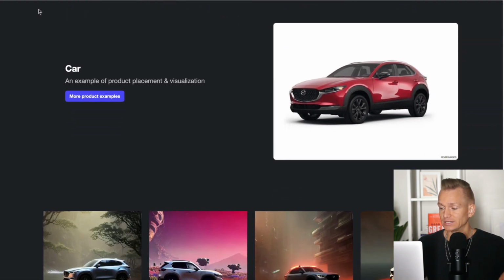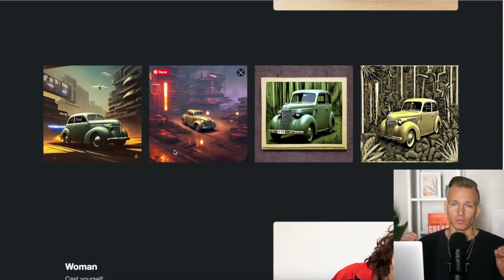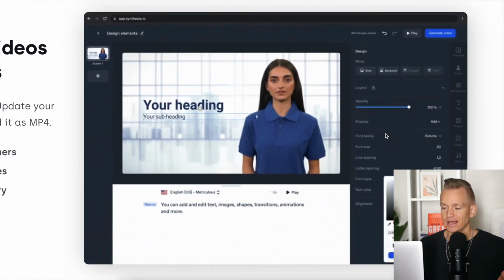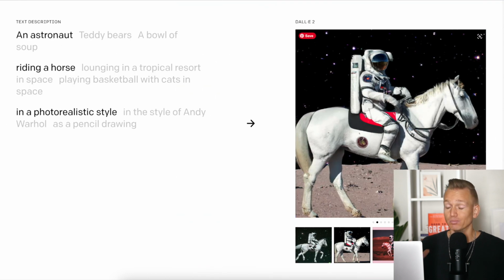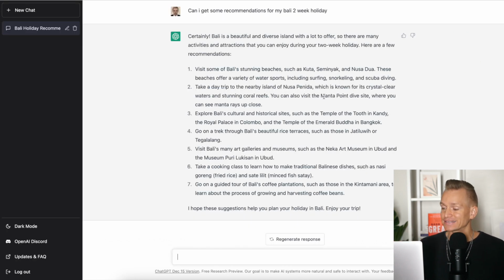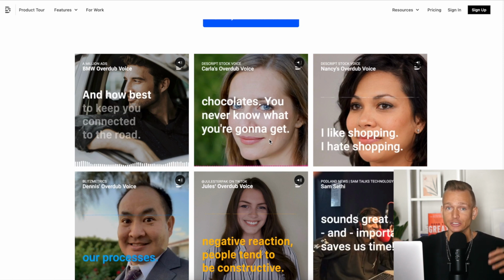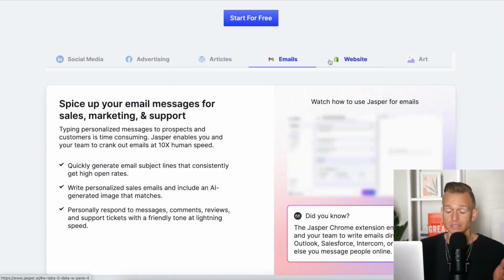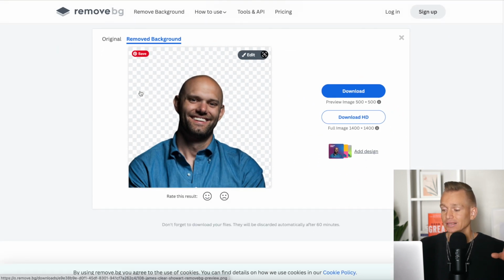8 Best Business AI Tools That Will Blow Your Mind 2023 🤯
8 Best Business AI Tools That Will Blow Your Mind 2023